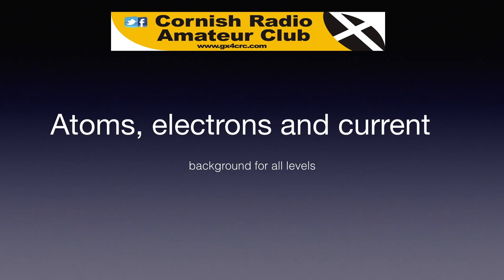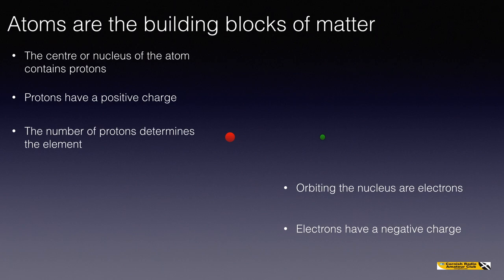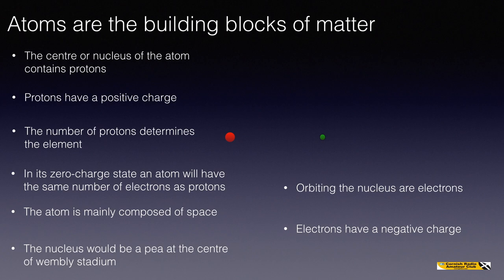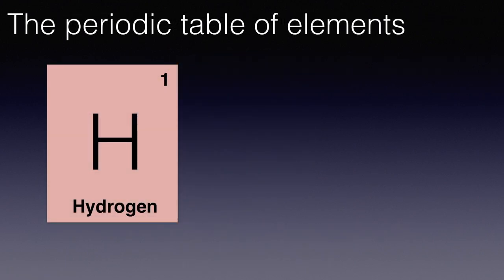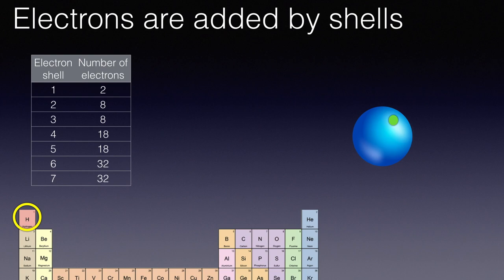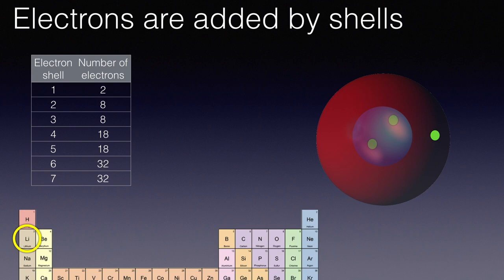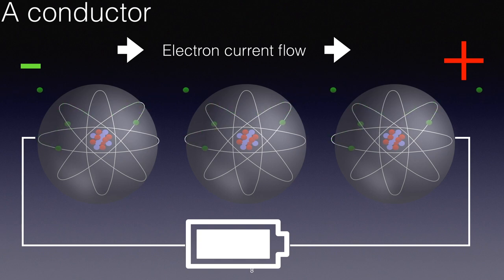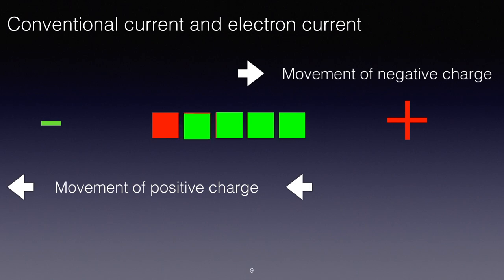Background - Atoms, electrons and current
Background information for the course - it's not necessary to remember much from this as it's mostly not in the Syllabus